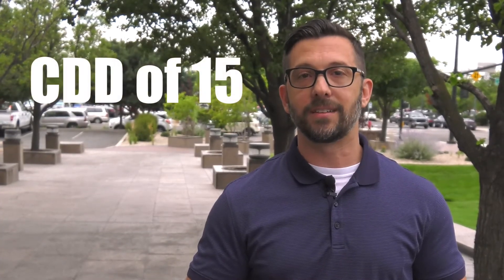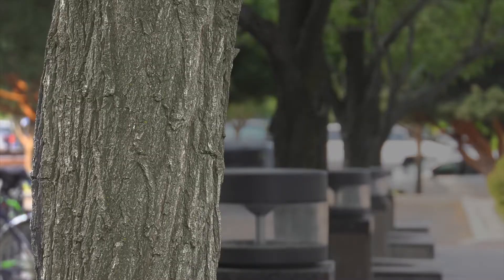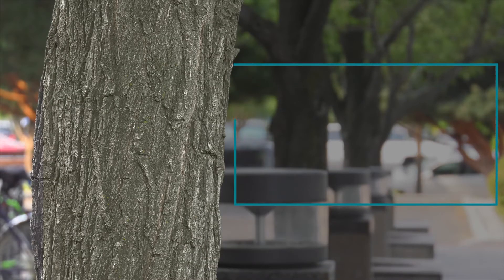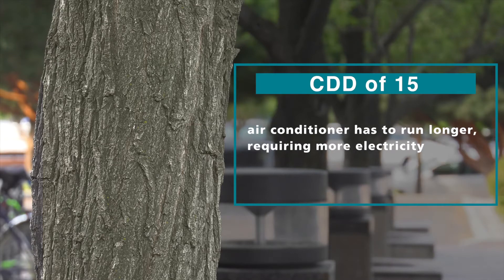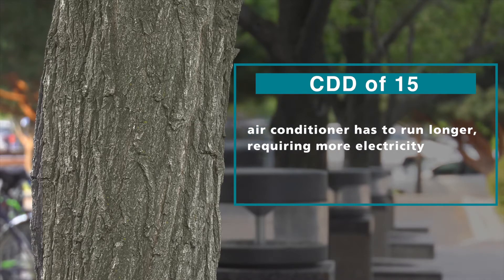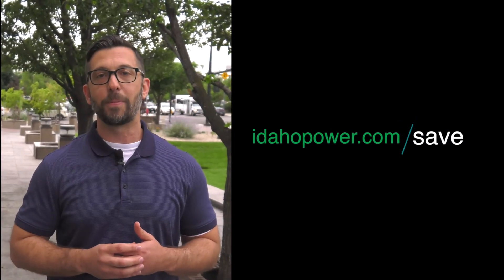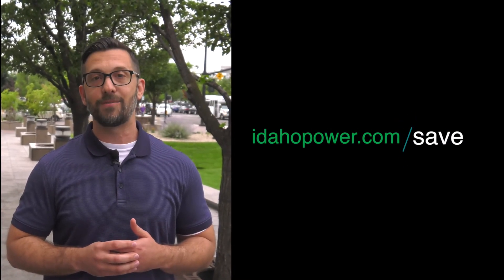What's a Cooling Degree Day?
Idaho Power uses cooling degree days to determine how much power is needed to ensure customers have enough energy to cool their homes on hot summer days. Watch to learn more about how outside temps impact your summer energy use and bills.